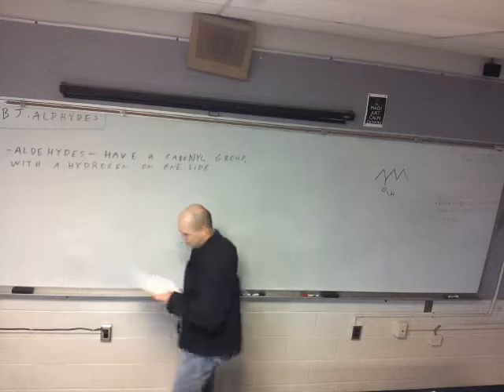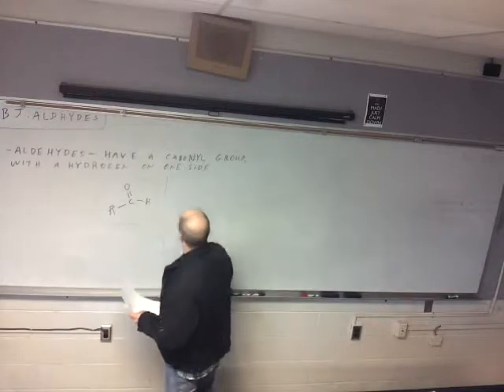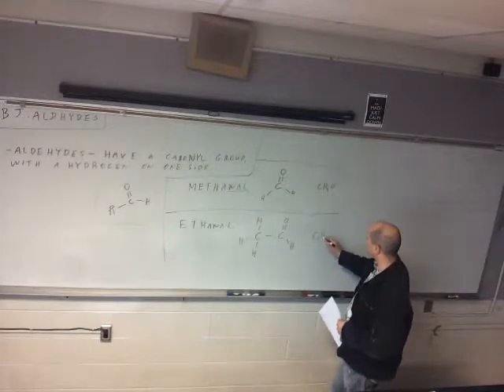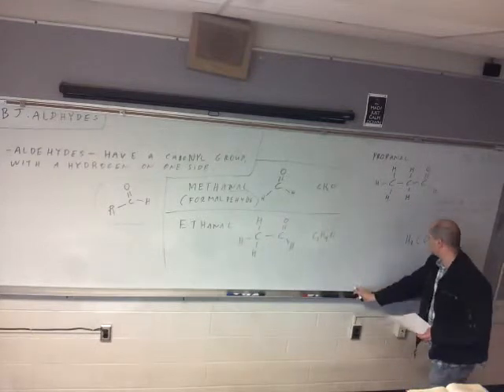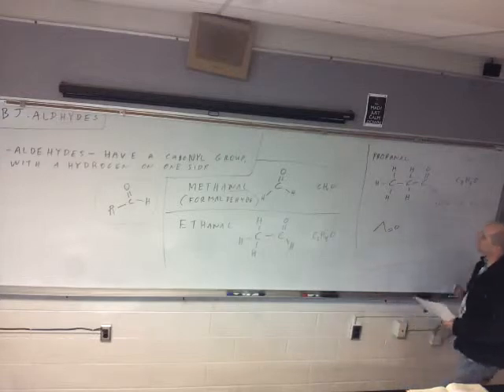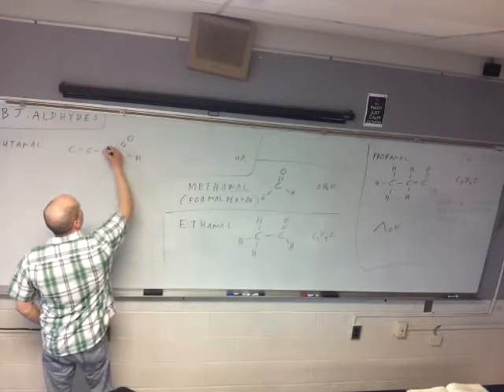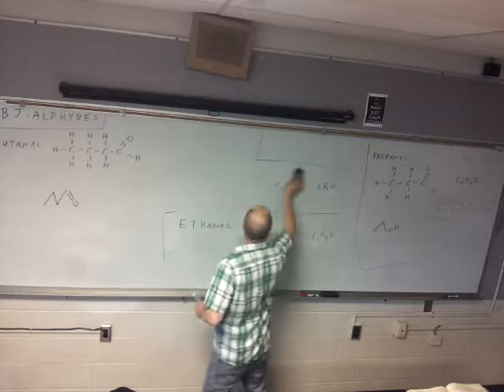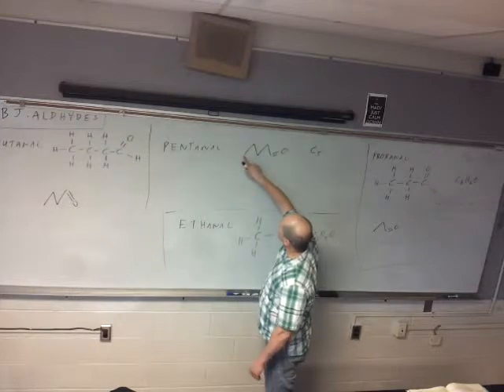8 8 Aldehydes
Drawing aldehydes and writing their formula.  Here I show how to draw them using the more elaborate model where we write out the carbons and hydrogens, as well as with skeletal structures.